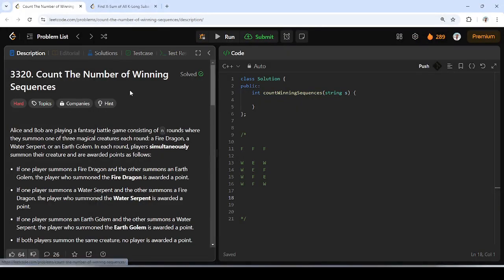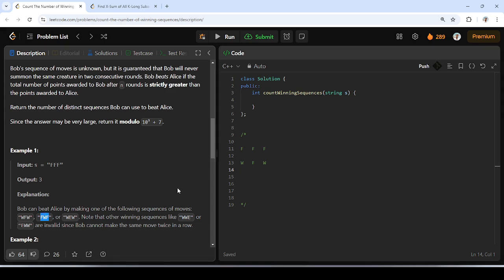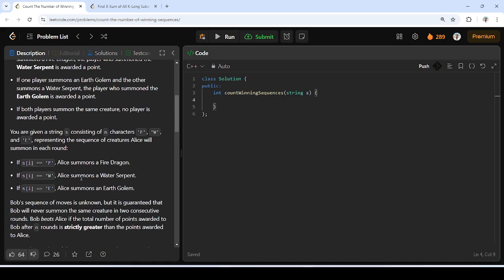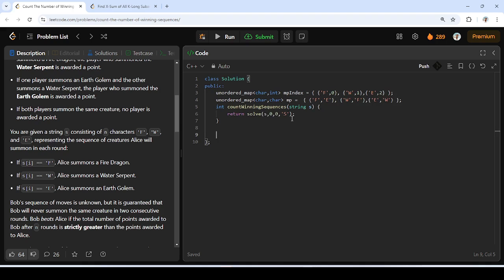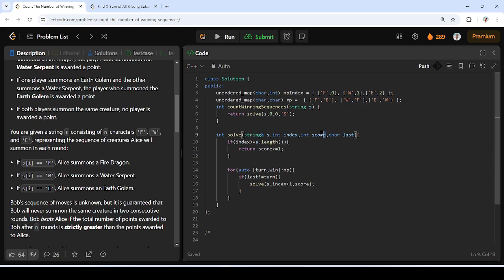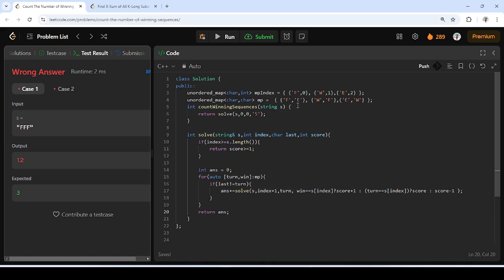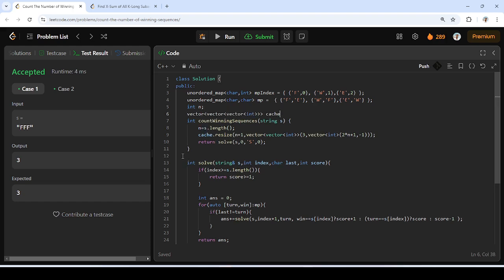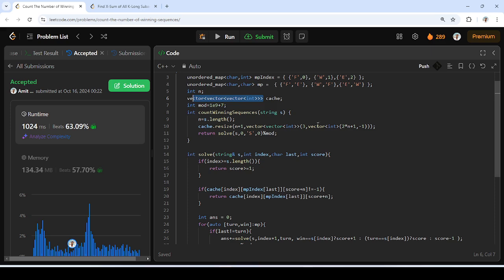3320. Count The Number of Winning Sequences | Leetcode | Weekly Contest 419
3320. Count The Number of Winning Sequences